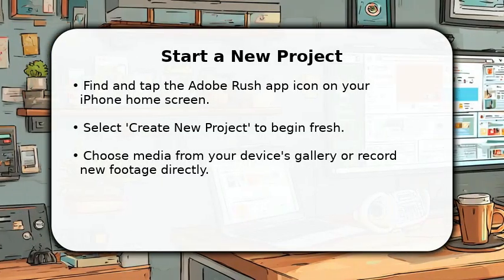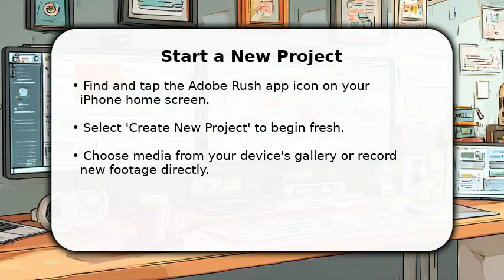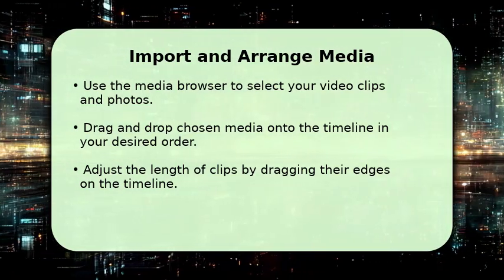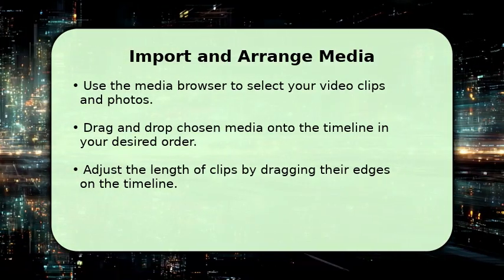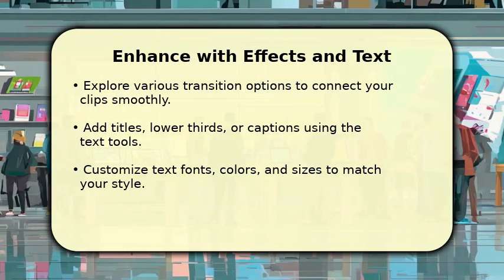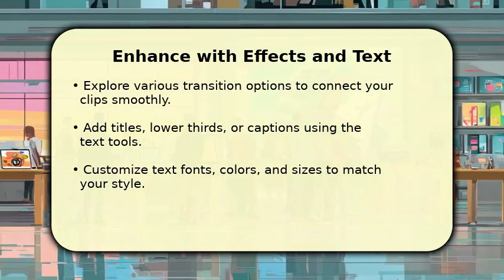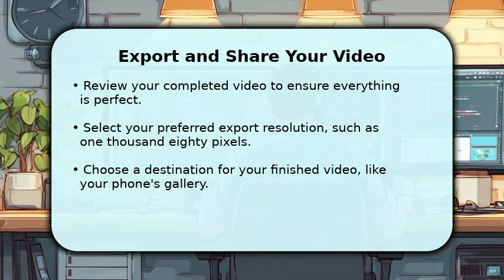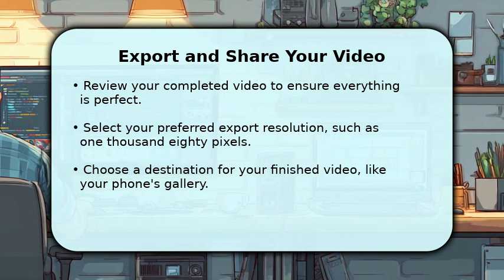How to Use Adobe Rush on iPhone 2025 - Easy Guide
▸ :^) Learn how to master Adobe Rush on your iPhone with this easy-to-follow tutorial! Whether you're a beginner or looking to enhance your mobile video editing skills, this guide will walk you through every essential step. Discover how to import footage, trim clips, add transitions, incorporate titles, adjust audio, and export your polished videos directly from your iPhone. Get ready to create professional-looking content on the go with Adobe Rush. By the end of this video, you'll be confident in using Adobe Rush for all your mobile video editing needs. Perfect for content creators, vloggers, and anyone wanting to edit videos efficiently on their iOS device.